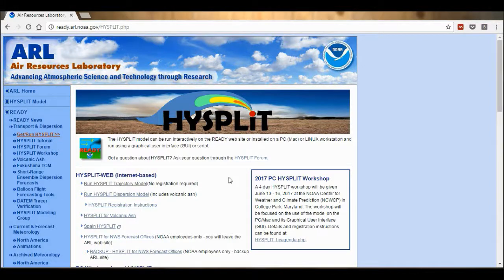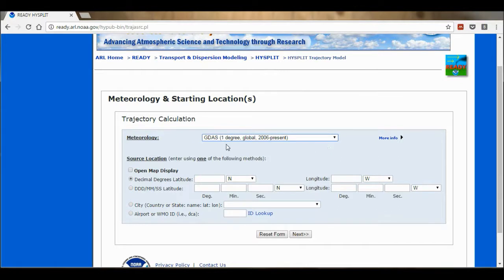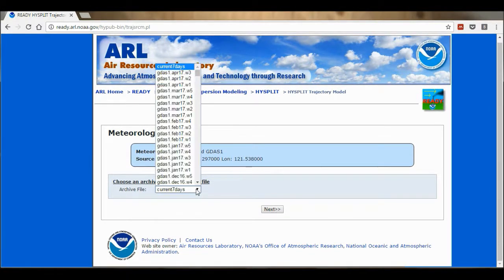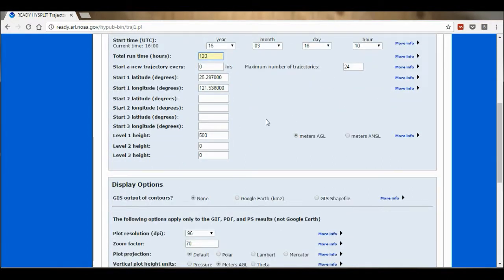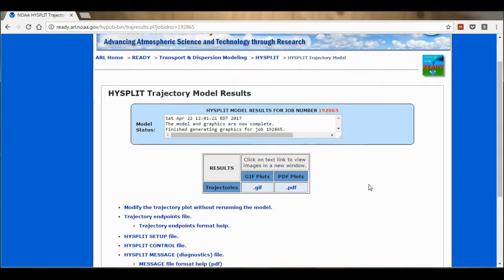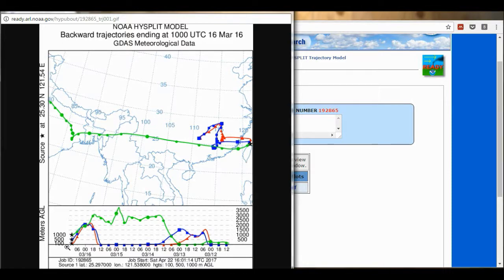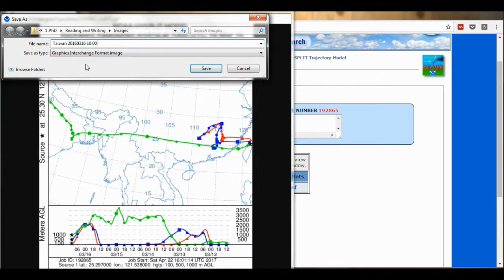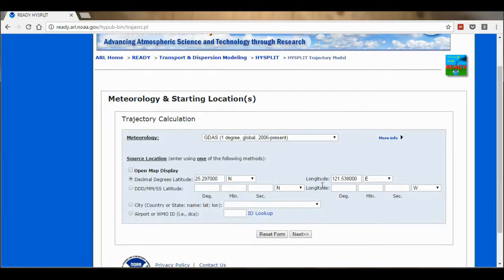How to use the HYSPLIT model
The HYSPLIT model is a simple atmospheric transport model that anybody can access online for free.

HYSPLIT stands for Hybrid Single Particle Lagrangian Integrated Trajectory Model.

It was created by NOAA and Australia's Bureau of Meteorology and is part of the Air Resources Laboratory.

The HYSPLIT model is a useful tool for atmospheric chemistry research.

In this example I create one backwards trajectory at a location in Northern Taiwan using three different heights going back 5 days.

For more information about what is the HYSPLIT model and what can the HYSPLIT model be used

‘The HYSPLIT model is a complete system for computing simple air parcel trajectories, as well as complex transport, dispersion, chemical transformation, and deposition simulations. HYSPLIT continues to be one of the most extensively used atmospheric transport and dispersion models in the atmospheric sciences community. A common application is a back trajectory analysis to determine the origin of air masses and establish source-receptor relationships.’